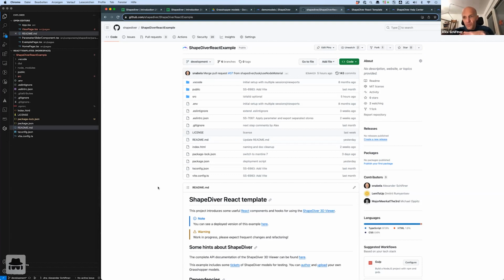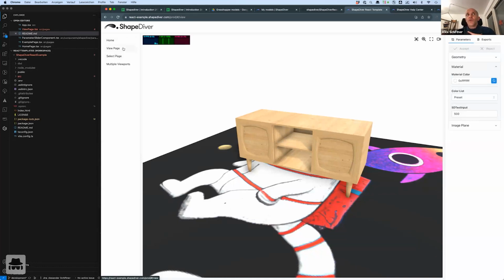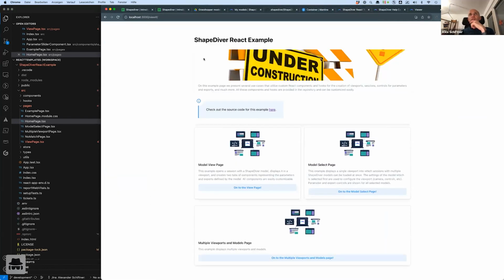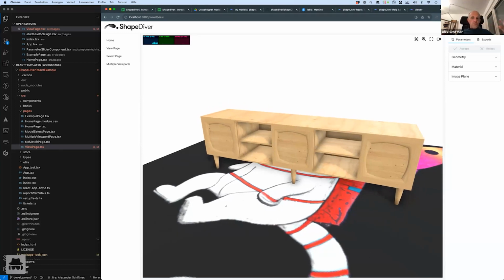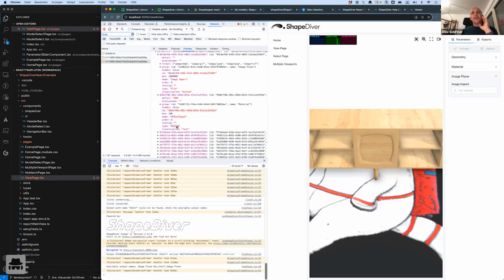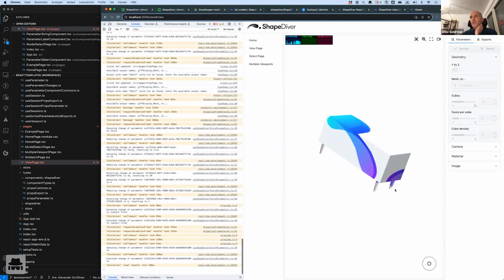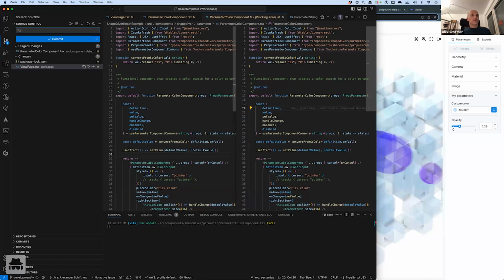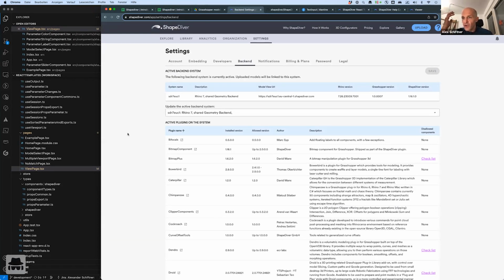AECtech 2023 | ShapeDiver Web App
Build Web Apps Using ShapeDiver & Grasshopper

ShapeDiver turns Grasshopper models into secure, reliable, scalable, and fast REST APIs that can be used for 3D visualization and configuration in browsers, exporting production files and drawings, and pretty much anything that can be done using Grasshopper and an ever-growing list of plugins.

This masterclass will focus on web application development using ShapeDiver’s 3D viewer and TypeScript SDKs. We will build a single-page application using React, and interact with Grasshopper models running on ShapeDiver.